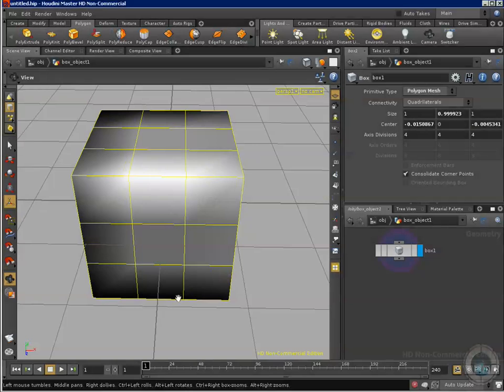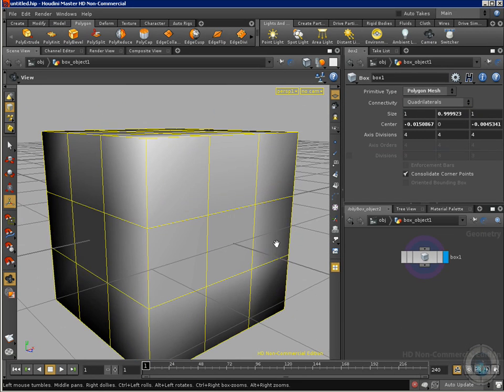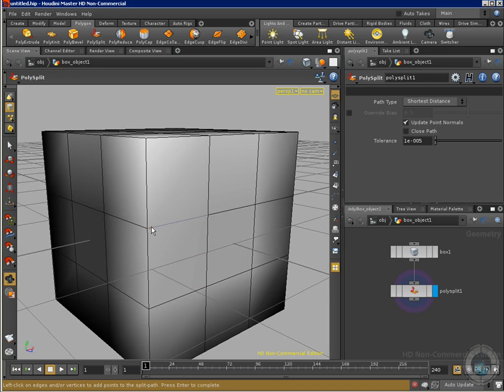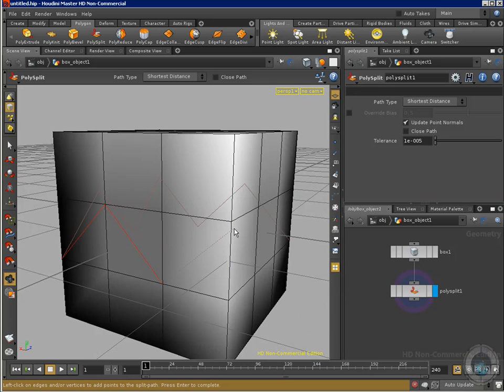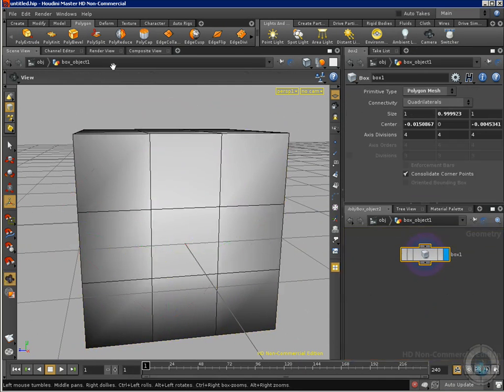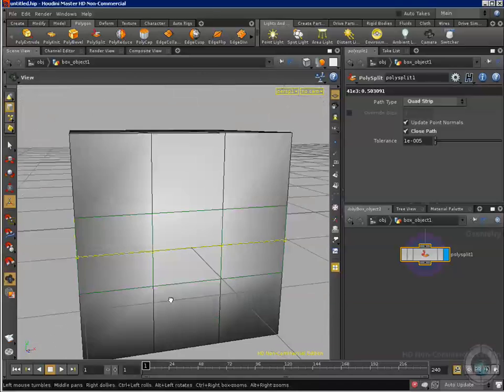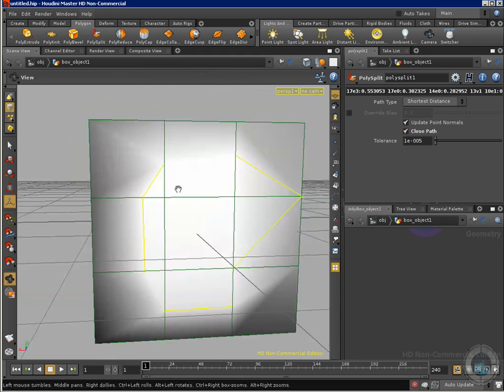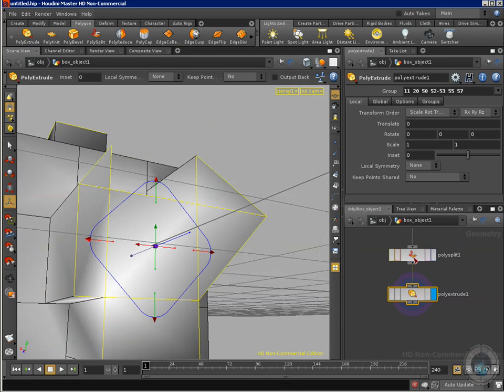Polysplit Houdini Tutorial